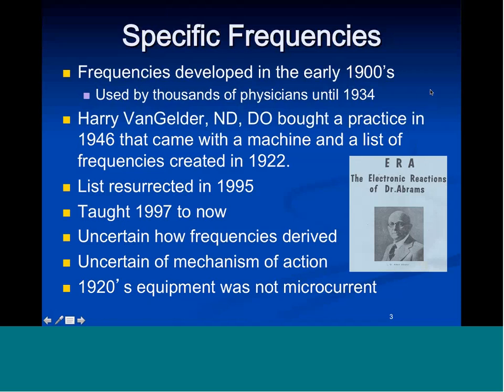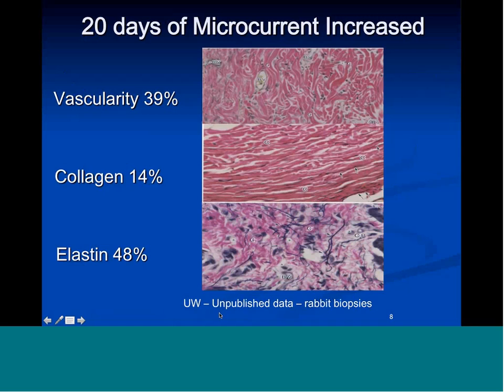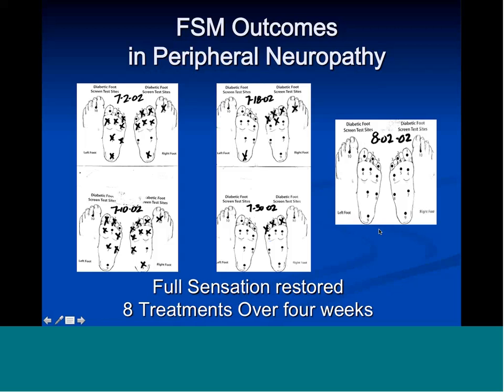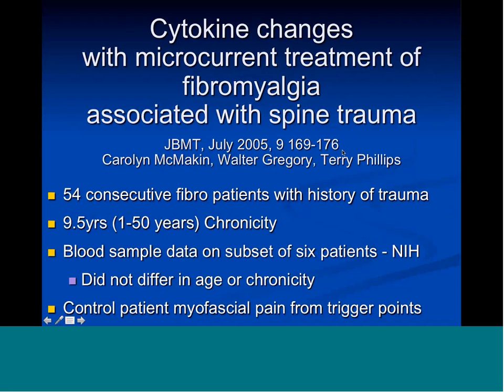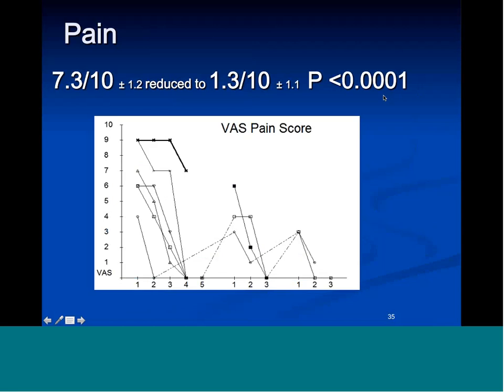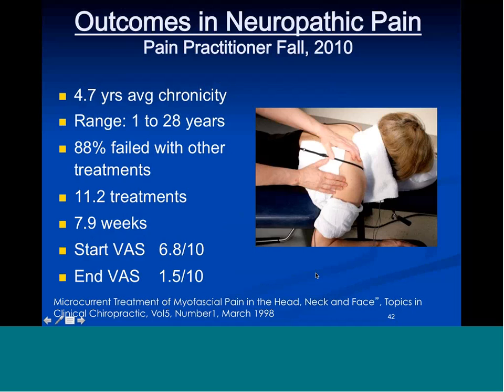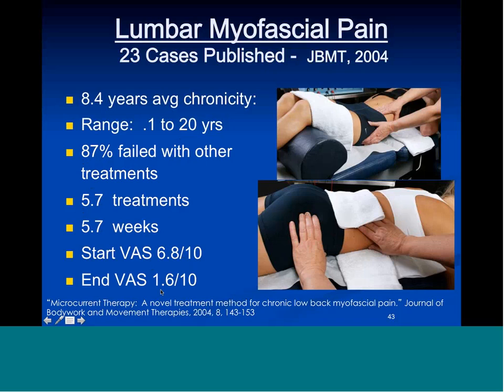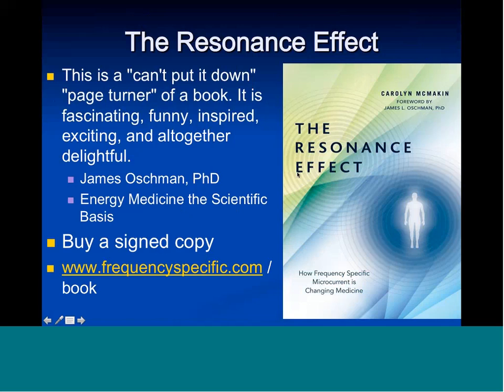Intro to Frequency Specific Microcurrent - September 2017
Dr. McMakin teaches Frequency Specific Microcurrent to practitioners such as DC's, PT's, LAc's, MD's, DO's, and more in a 4-day seminar.  Dr. McMakin has trained over 2300 practitioners over the last 20 years.

Frequency Specific Microcurrent is a system of treatment using micro-amperage current and the resonance effect of frequencies on tissues and conditions to reduce symptoms and improve health.

Achilles Tendonitis |Adhesions | Asthma | Back Pain | Bell’s Palsy